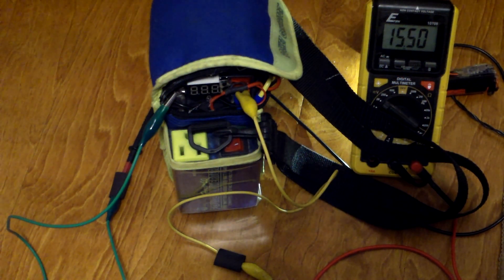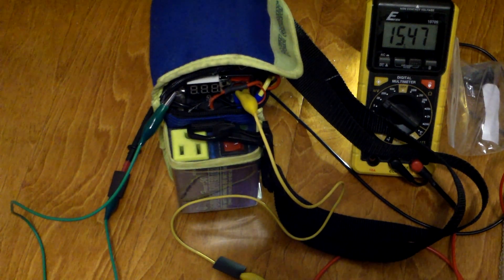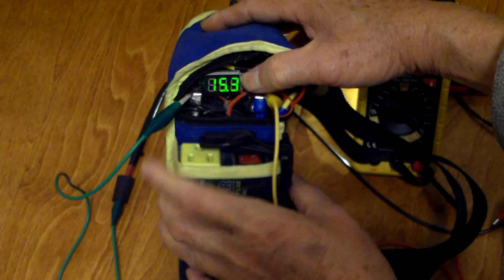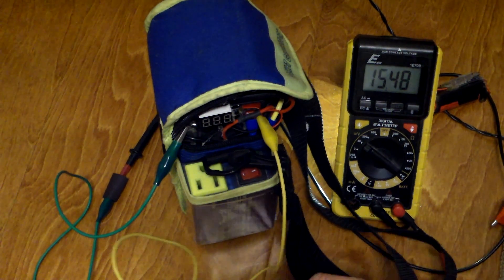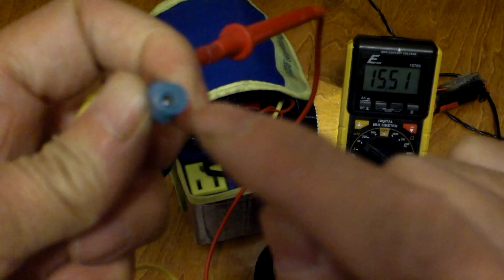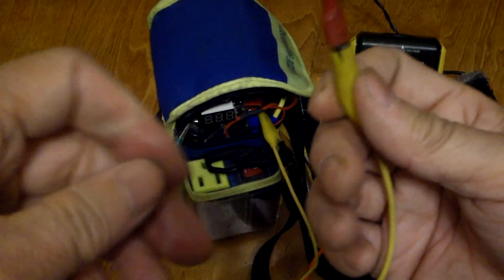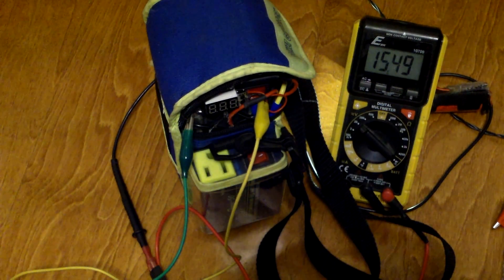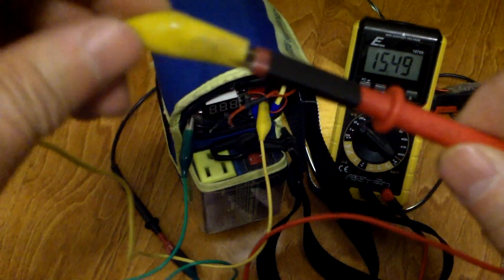Attaching temporary alligator clips to multimeter probes in a secure way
Using alligator clips with your multimeter free your hands to operate your equipment when troubleshooting problems. You can, of course, buy multimeters that come with different attachments but  by adding a crimp connector in between the probe and alligator clip, you don't need to buy extra accessories.
  By pushing the meter probe into the insulated barrel crimp connecter  on one end and clipping the alligator clip on the female end, you can make a strong and insulated temporary connection.  When you need to use the pointed meter probe again,  just pull and disconnect it from the crimp connector.